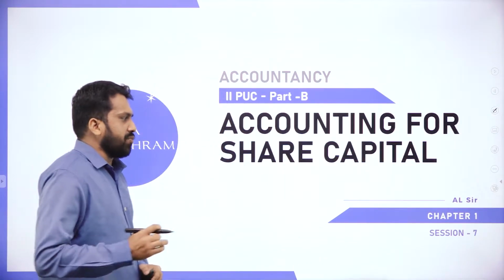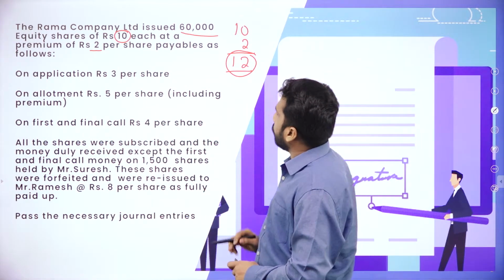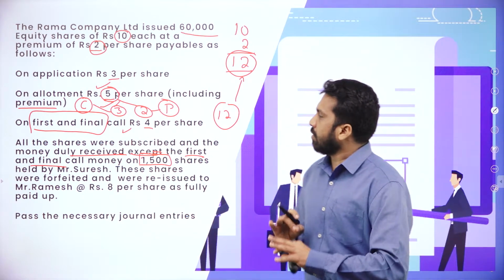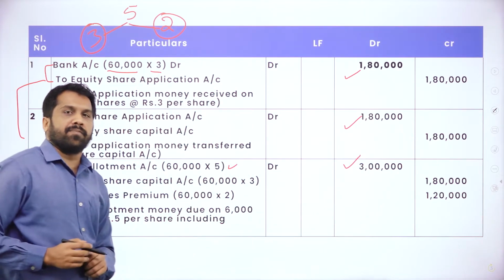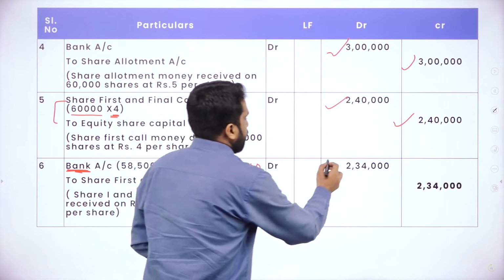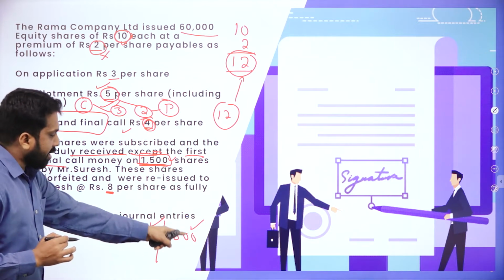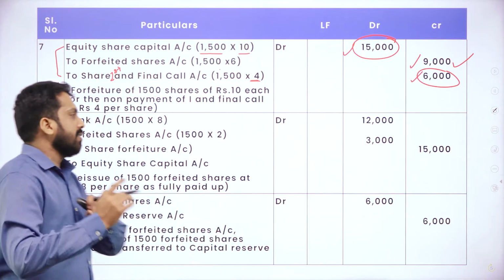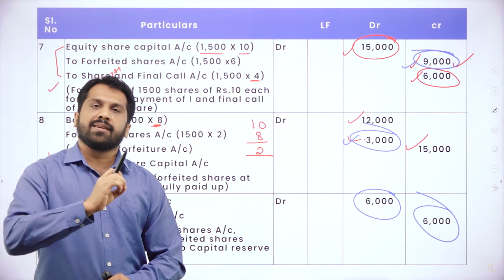DAY 21 | ACCOUNTANCY | II PUC | ACCOUNTING FOR SHARE CAPITAL | L7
Class : II PUC
Stream : COMMERCE
Subject : ACCOUNTANCY
Chapter Name : ACCOUNTING FOR SHARE CAPITAL
Lecture : 7

TOPICS COVERED : PROBLEMS ON ACCOUNTING FOR SHARE CAPITAL